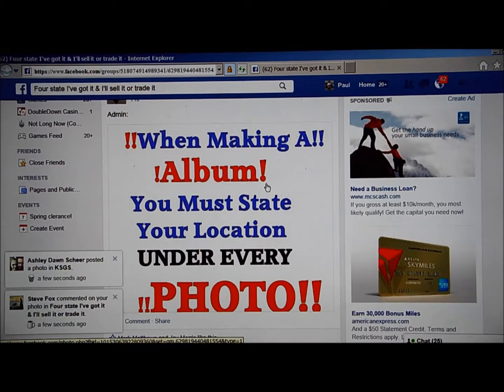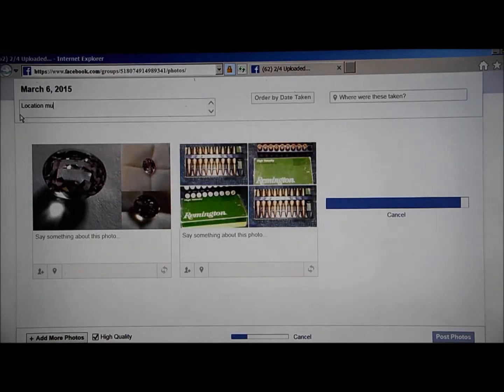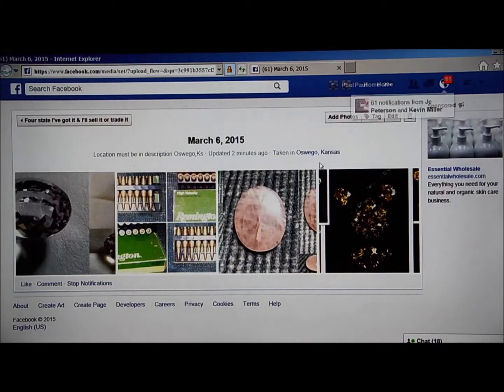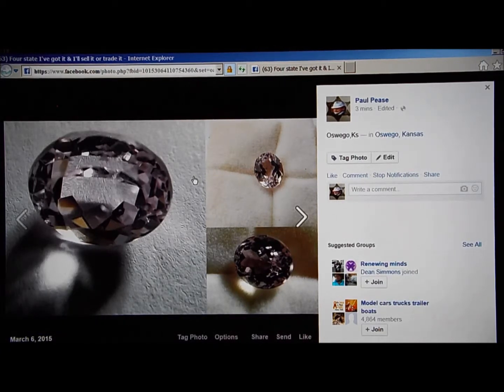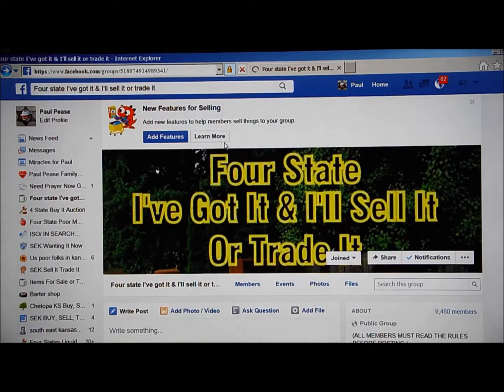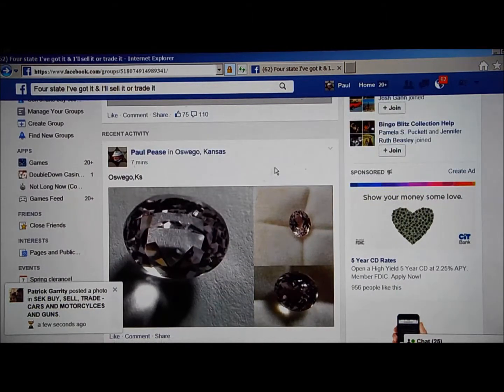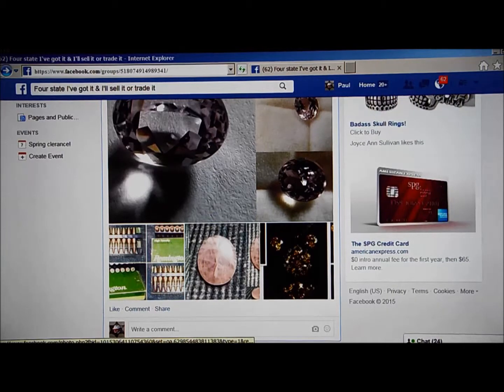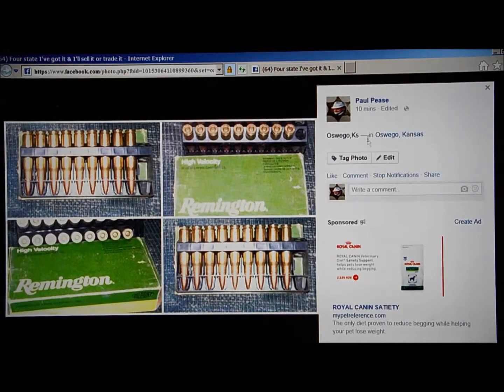Facebook Album, editing and removing made easy 123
How to make an album, edit, remove, photo, adding location under every photo and description and much more